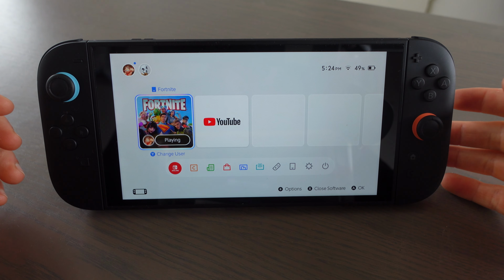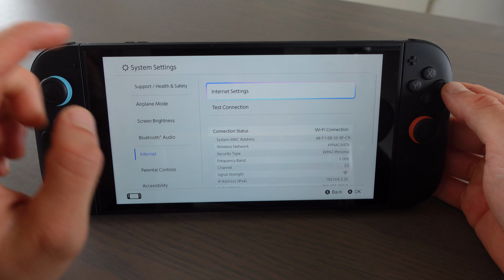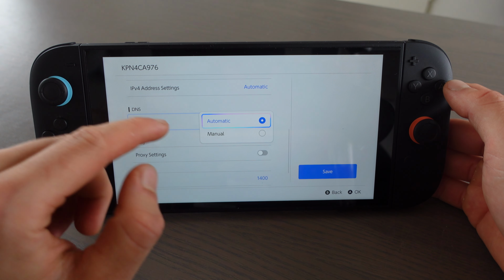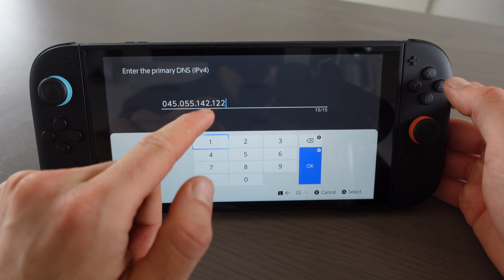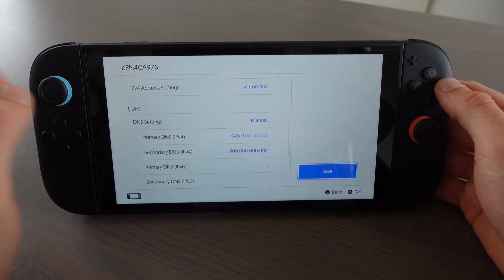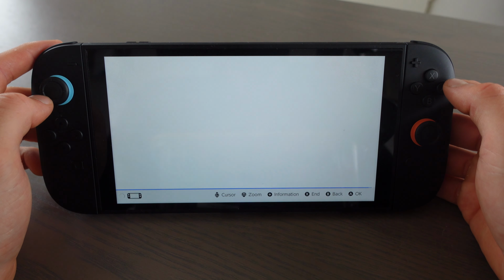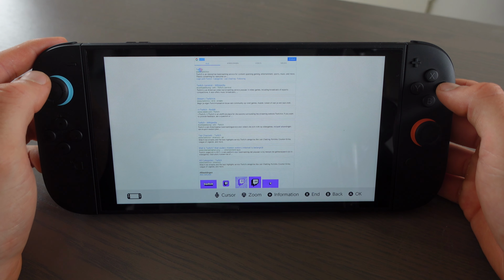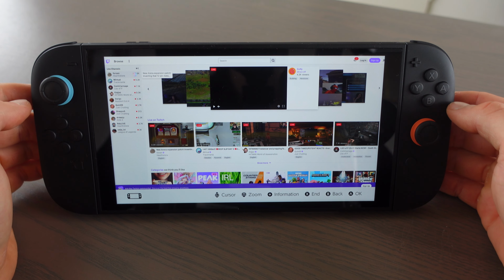How To Watch Twitch On Nintendo Switch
In this video, you will find out how to watch Twitch on Nintendo Switch 2